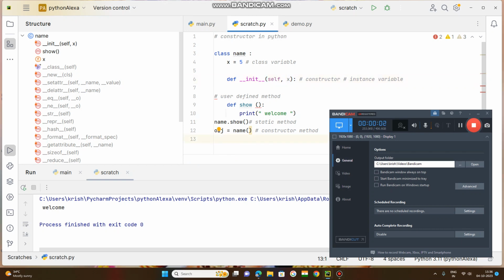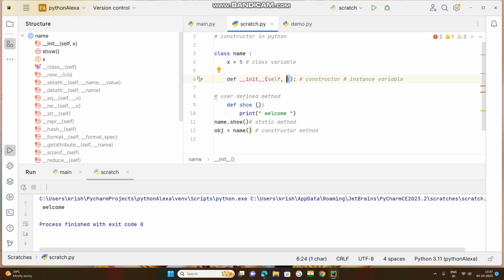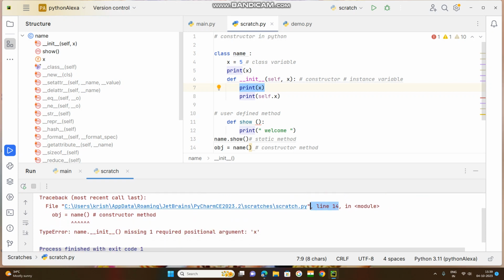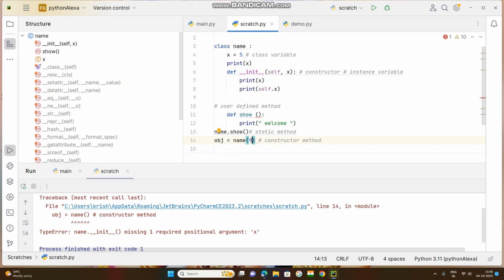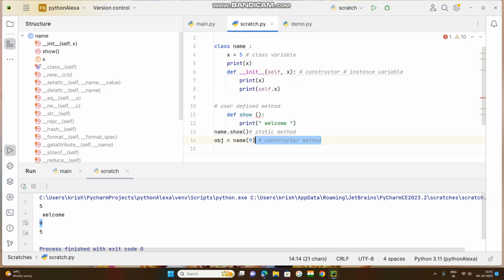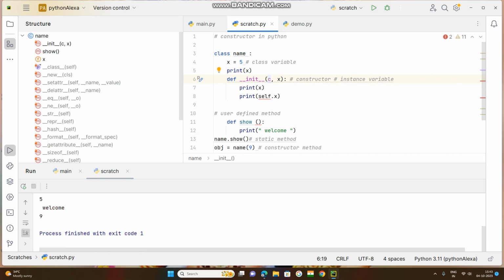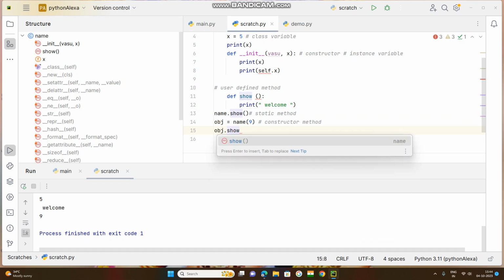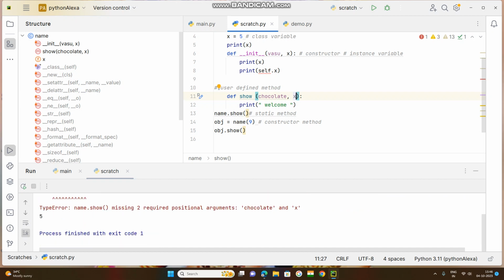Part 2:: CONSTRUCTOR, OR DOUBLE UNDERSCORE METHOD OR DUNDER SCORE METHOD, FORMATTED STRING IN PYTHON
BASIC FUNCTIONS , TYPE , PRINT, ID, LEN, FORMATTED TEXT